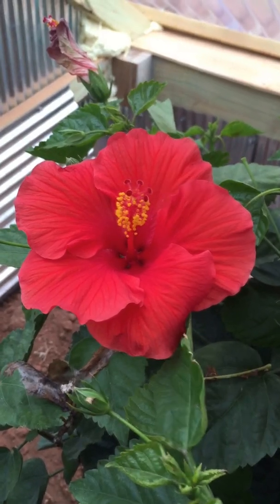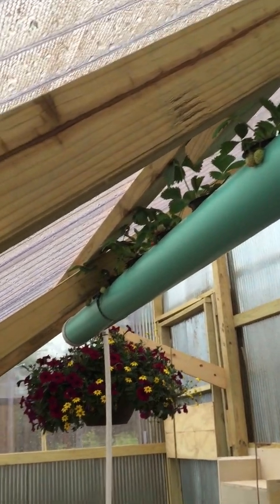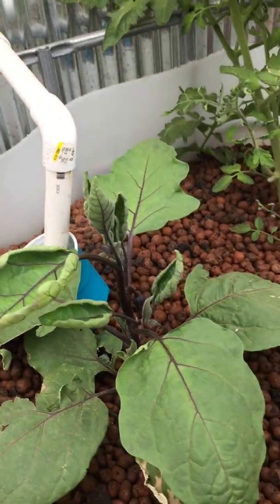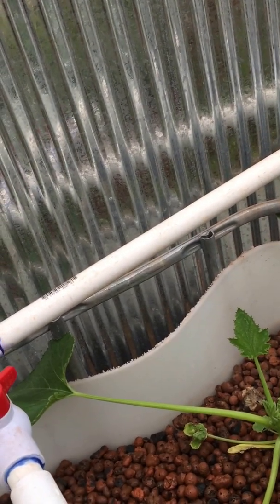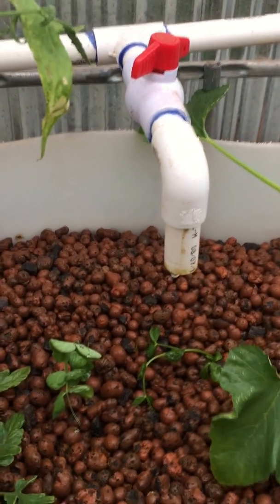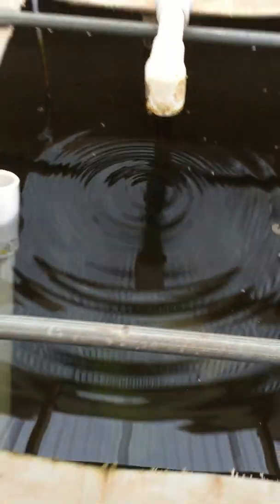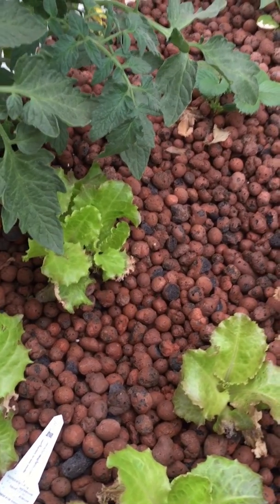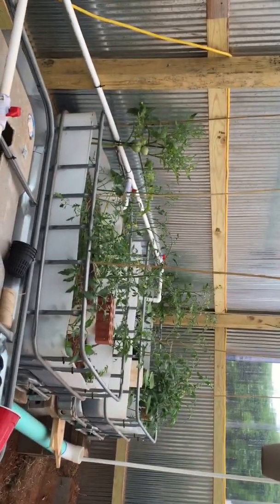Geothermal Aquapini Update - 4/19/16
An update on the geothermally temperature controlled, Aquaponic, greenhouse.